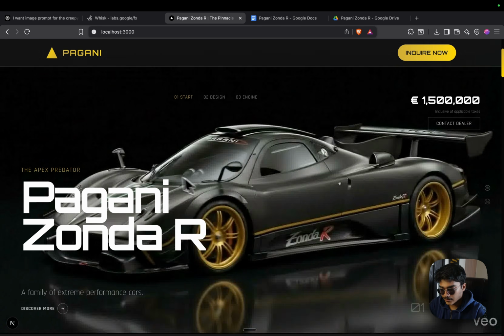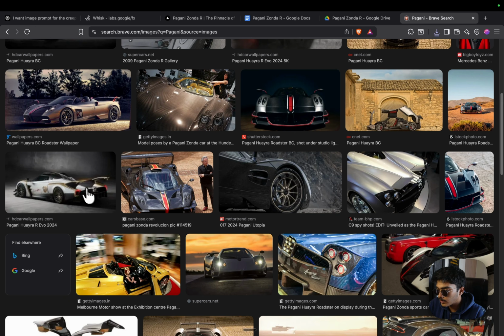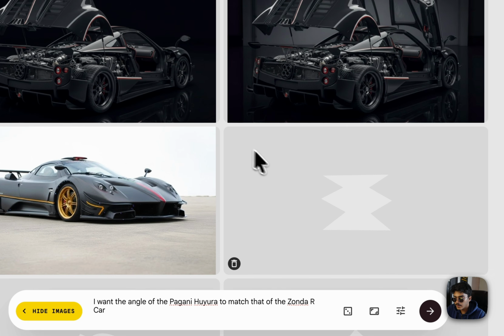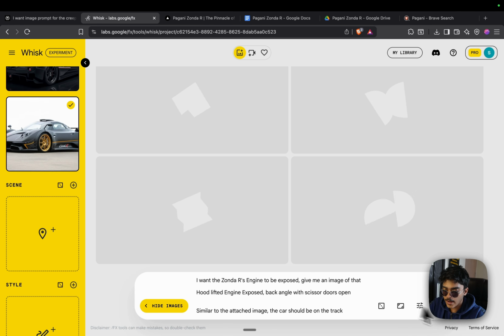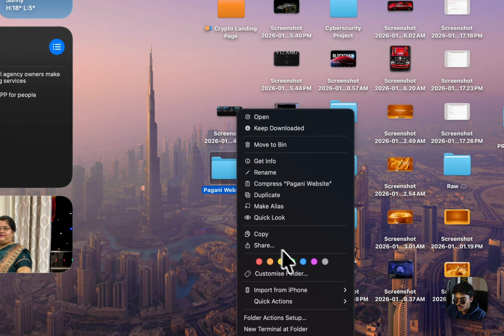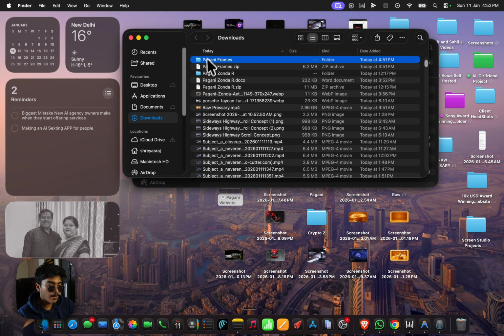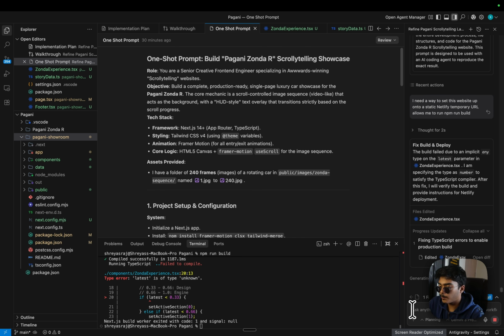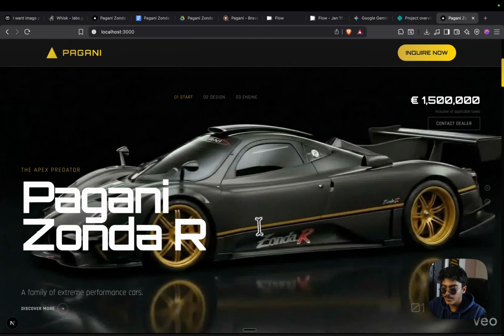How To Build A $10,000 Website In 30 Minutes (AI + No Coding)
Learn how to build a professional $10,000 luxury car website in just 30 minutes using AI and no-code tools. This tutorial walks you through every step from scratch - no coding knowledge required.

⏱️ TIMESTAMPS:
00:00 - Final Pagani Website Preview
00:47 - Tools & Workflow Overview
01:27 - Step 1: Finding Your Car Image (Google Search)
02:00 - Generating 3D Car Renders with Google Whisk
03:12 - Creating Front Angle + Engine Exposed Shots
04:24 - Step 2: Animating Car with Google Veo Flow
05:45 - Converting Video to Scroll Frames (30 FPS)
06:33 - Step 3: Building Website with Google Anti-Gravity
07:50 - Step 4: Deploying to Netlify (Free Hosting)
09:10 - Final Website Demo + Live Preview

🛠️ TOOLS USED (100% FREE):

1. Google Whisk - AI car render generation
2. Google Veo Flow V3.1 - Professional video animation
3. Google Anti-Gravity - Complete website code generation
4. EZGif - Video to frames converter (30 FPS)
5. Netlify - Free website hosting & deployment

✅ WHAT YOU'LL BUILD:

- Award-winning luxury car website (Pagani example)
- Apple-style scroll-based 3D animations
- Engine exposure transition (hood opens as you scroll)
- Professional specs: V12 Engine, Carbon Fiber, Racing DNA
- Fully deployable with custom domain support

🎯 COMPLETE WORKFLOW:

**Why This Sells For $10,000:**
Websites like this normally require Blender 3D artists ($200/hour), web developers ($150/hour), and animation specialists ($250/hour) working for 2-4 weeks. AI does it in 30 minutes.

**STEP 1: Generate Car Renders (Google Whisk)**
- Find car image on Google (Pagani Huayra example)
- Upload to Whisk as reference
- Use image prompt for front angle + engine-exposed shots
- Pro tip: Keep same background angle for seamless animation

**STEP 2: Animate Car (Google Veo Flow V3.1)**
- Upload start frame (normal car) + end frame (engine exposed)
- Use video prompt for smooth hood opening
- Takes 3-4 generations to get perfect output
- Download original size for best quality

**STEP 3: Extract Scroll Frames (EZGif)**
- Upload generated video
- Set to 30 FPS for smooth scrolling
- Convert to JPG frames (300+ frames)
- Unzip into project folder

**STEP 4: Build Website (Google Anti-Gravity)**
- Create "pagani-website" folder
- Import frames folder + video
- Paste one-shot website prompt
- AI generates complete Next.js website with hero section, scroll animations, and technical specs

**STEP 5: Deploy (Netlify)**
- Run `npm run build` in terminal
- Upload "out" folder to Netlify
- Get instant live URL
- Connect custom domain if needed

💰 HOW TO SELL THIS:

- Target: Car dealerships, luxury automotive brands
- Price: $5,000-$10,000 per website
- Build time: 30 minutes
- Profit margin: Massive
- Scalable: Ferrari, Lamborghini, Bugatti, McLaren variants

Comment "OUTREACH" for client acquisition tutorial!

🔥 KEY FEATURES:

- Scroll-based animation (car hood opens as you scroll)
- 30 FPS buttery smooth transitions
- Professional specs display
- Dark premium luxury theme

📋 GENERATION TIPS:

- Whisk: Generate 5-10 variations for perfect angle
- Veo Flow: V3.1 Fast, 1 generation at a time for better control
- Match start/end backgrounds for seamless transitions

⚙️ DEPLOYMENT COMMANDS:
```bash
npm run build  # Creates production build
npm start      # Runs on localhost
💬 COMMENT "OUTREACH" for full sales guide!

⚠️ Google Veo Flow requires Google One Pro for unlimited generations.

Featured: Pagani Zonda R Landing Page | Build Time: 30 min | Value: $10K-$15K